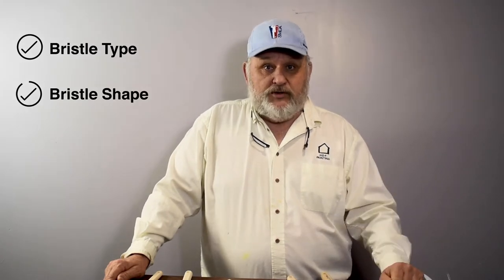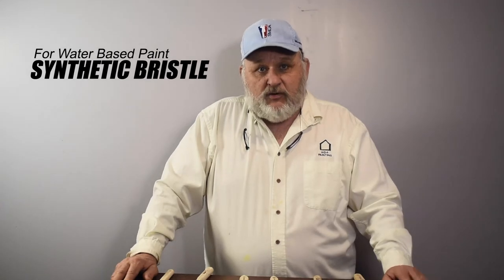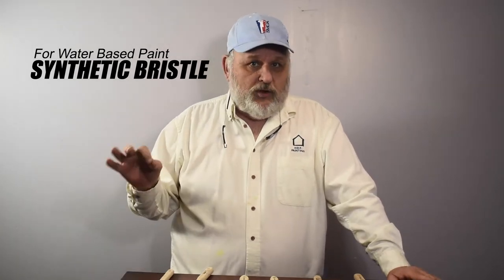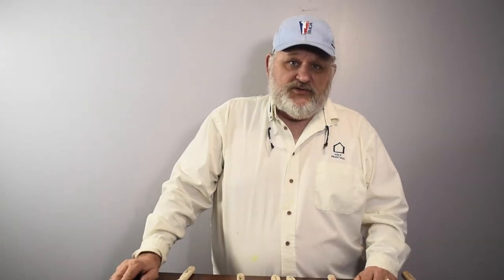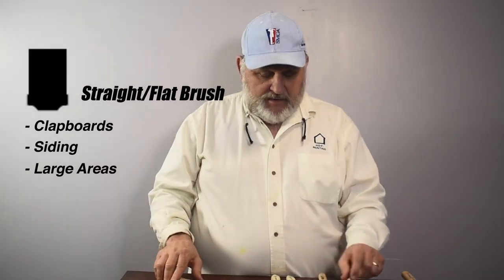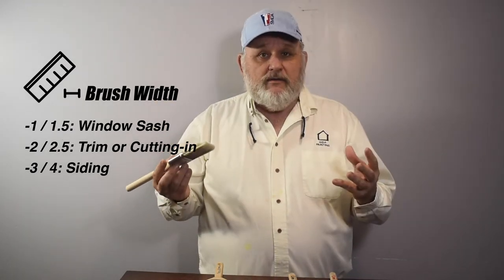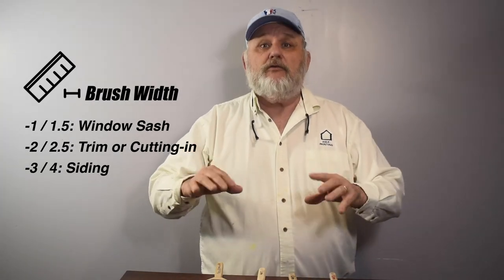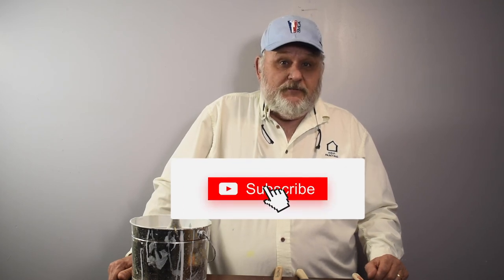How To Pick The Right Home Paint Brush | Paint Brush Guide For Beginners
How To Pick The Right Home Paint Brush | Paint Brush Guide| Paint brush guide
In this video we will teach you all about paint brushes. The bristle material, size of the brush, shape of the brittle and how to clean your brush so it has a long shelf life.  We will also teach you about the best brushes for oil-based paint vs water based paint( Latex Paint). We will also provide tips for cleaning oil paint brushes.

►Top Paint Brush Questions:
1. How do you clean oil paint brushes?
2. What is the best brush for oil based paint?
3. what kind of brush to use for trim?
4. How to chose the right paint brush?

0:00​ - Intro
0:33 - Overview
0:53 - Paint Brush For Oil Based Paint | Natural Bristle Brush
2:11 - Paint Brush For Water Based Paint | Synthetic Bristle Brush
2:54 - Paint Brush Shapes | Angled Brush vs Flat Brush
3:38 - Paint Brush Width
4:31- How to Clean Your Paint Brush | Oil paint
6:42 - Closing

STILLS
Background Image (Painting a Wall, Lets roll)/ Painting Materials Scattered Inside Room